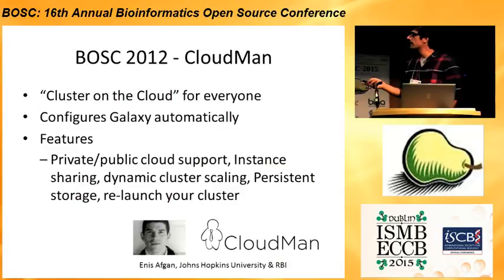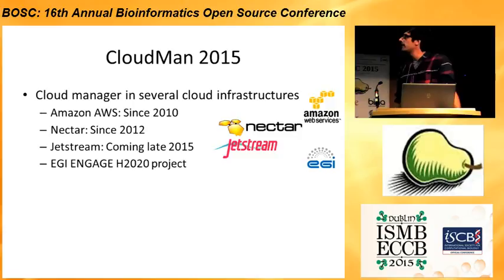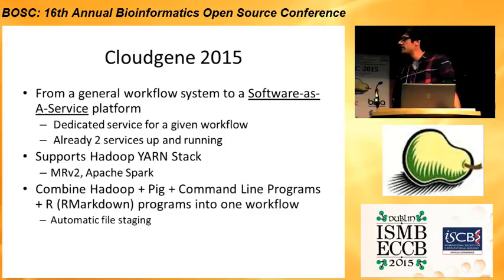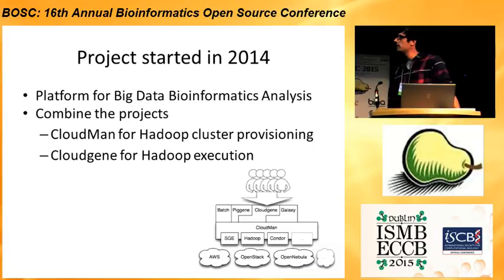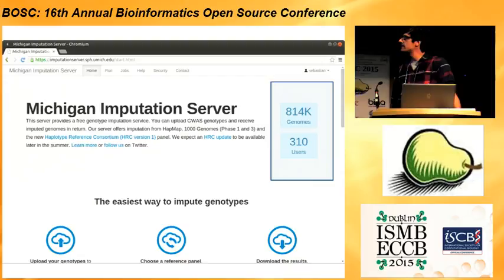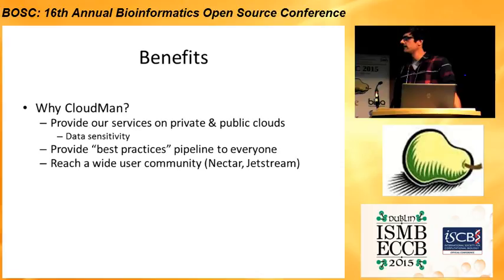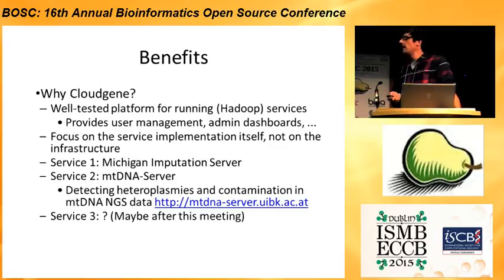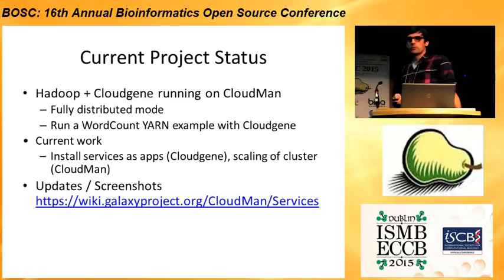2015-07-10 Sebastian Schoenherr "Bringing Hadoop into Bioinformatics with Cloudgene and CloudMan "